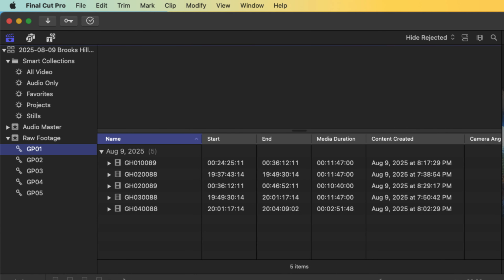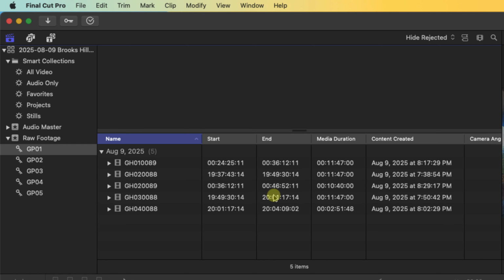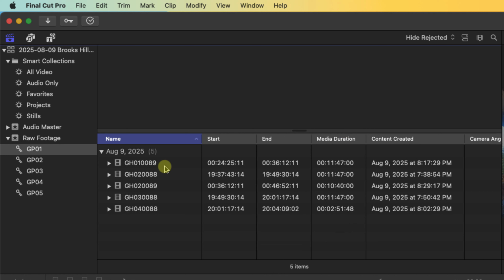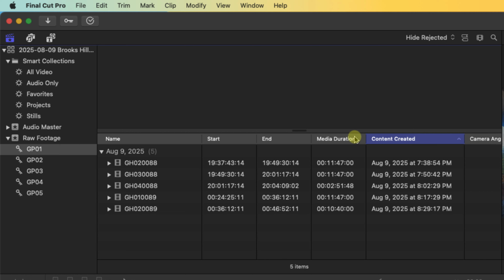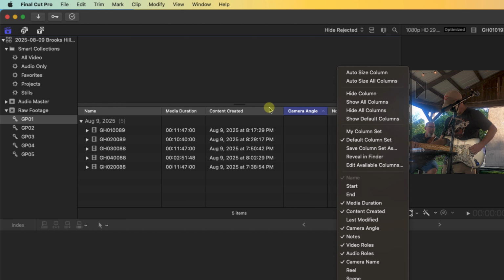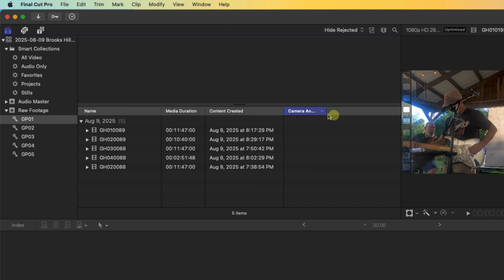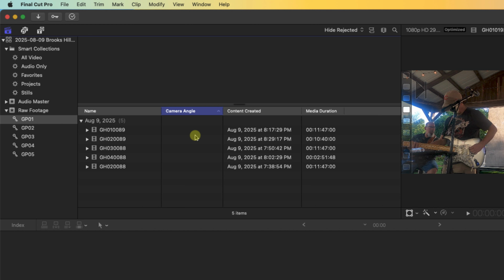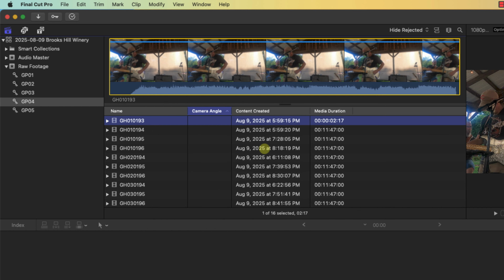03 - Customizing the Media Bin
00:00 Customizing the FCP media bin
00:49 GoPro naming convention and sorting by Content Created date
01:12 Customizing list view columns displayed
02:12 My personal column ordinal positions
02:35 Saving your column changes for later recall